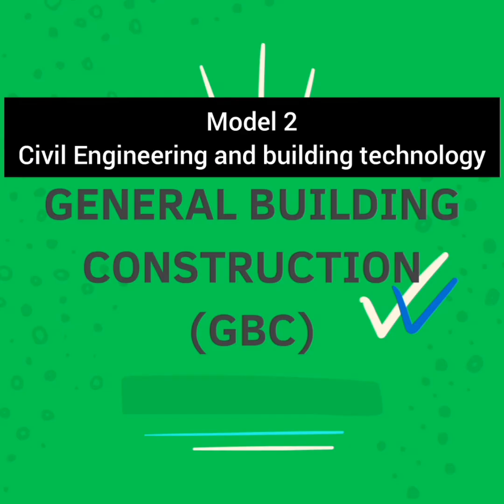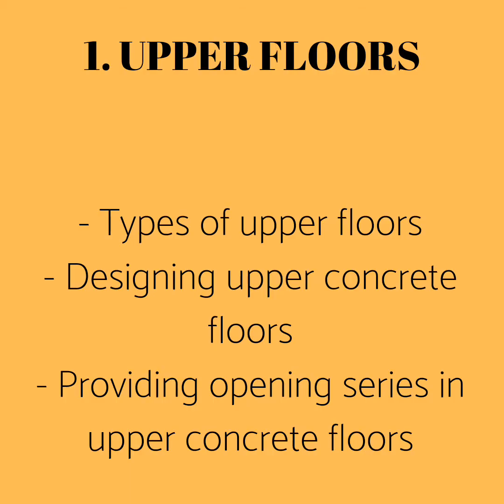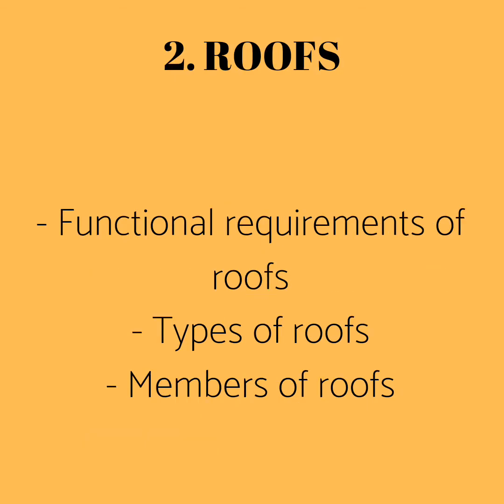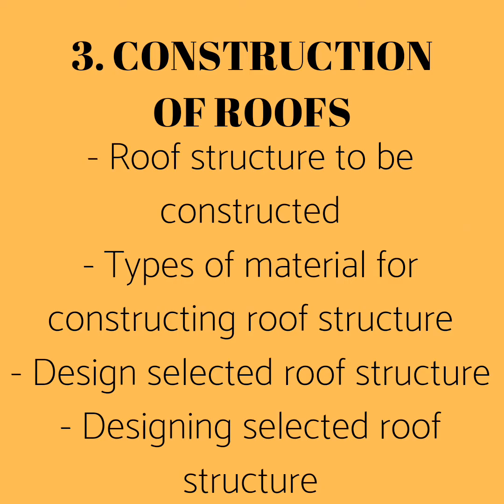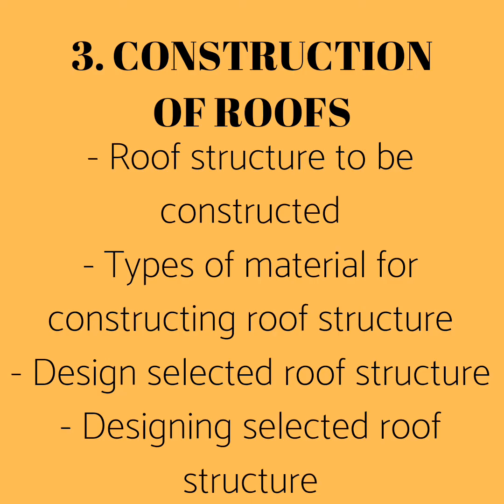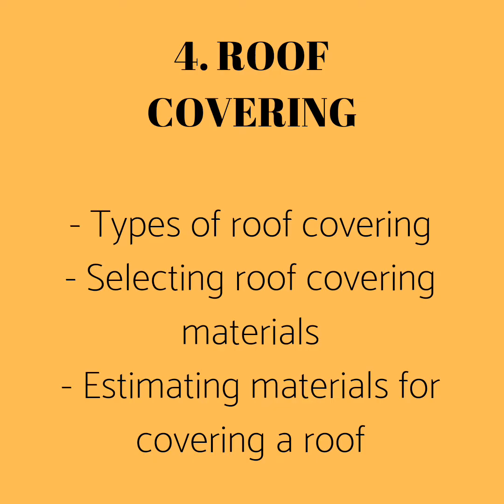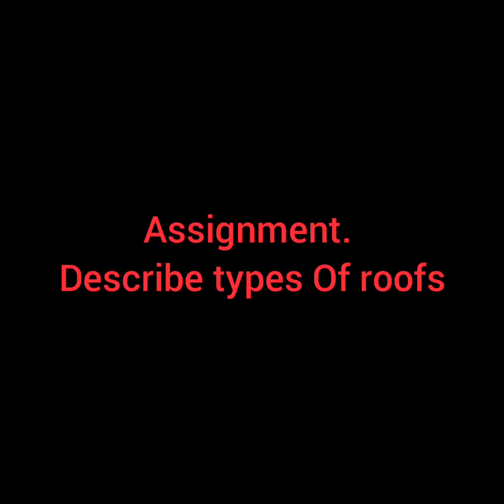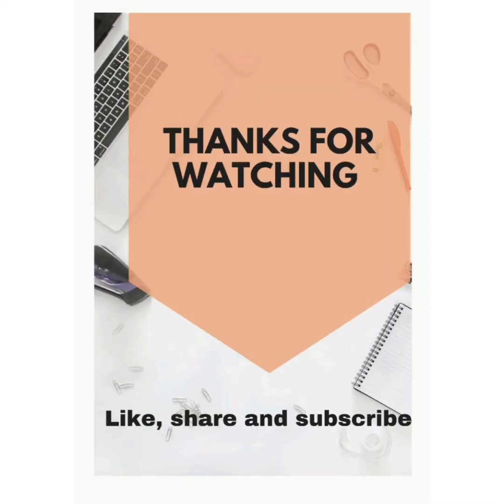MODULE 2/GENERAL BUILDING CONSTRUCTION 2 COURSE OUTLINE/CIVIL_BUILDING TECHNOLOGY.